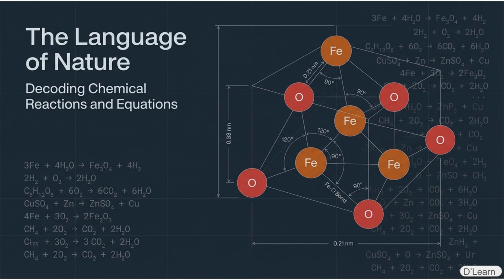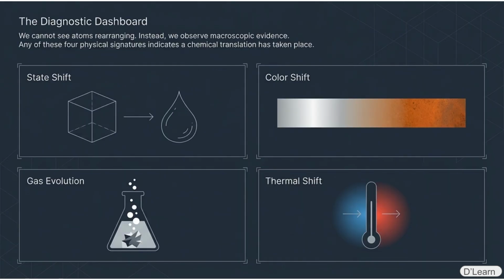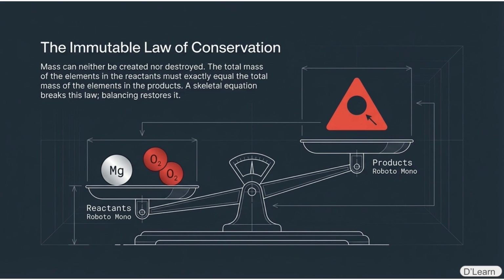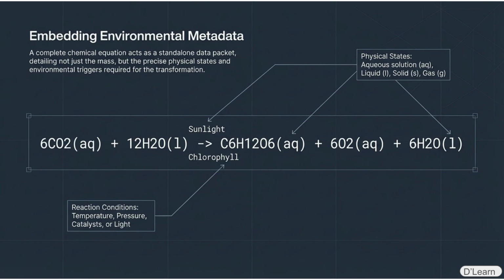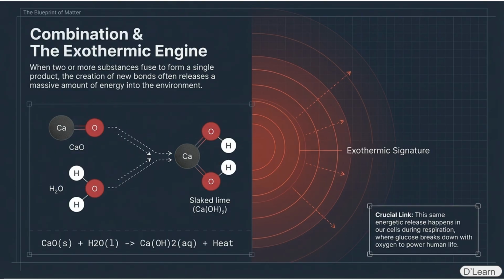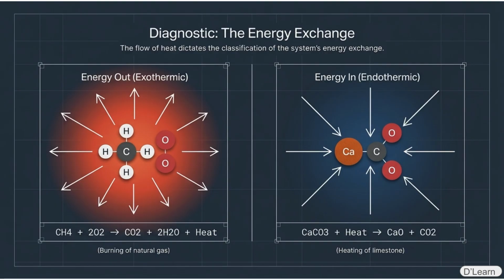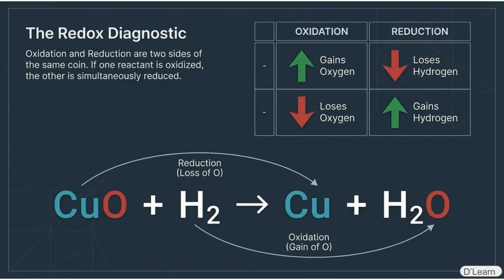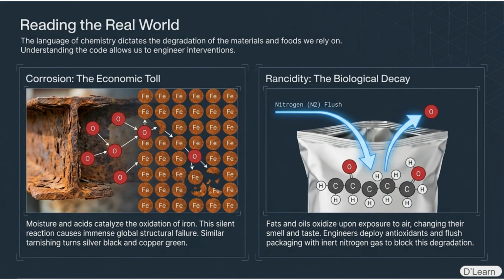Chemical Reactions | Class 10 | NCERT | Science | Chapter Overview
Chapter Overview of the NCERT Class 10 Science Ch1 Chemical Reactions.